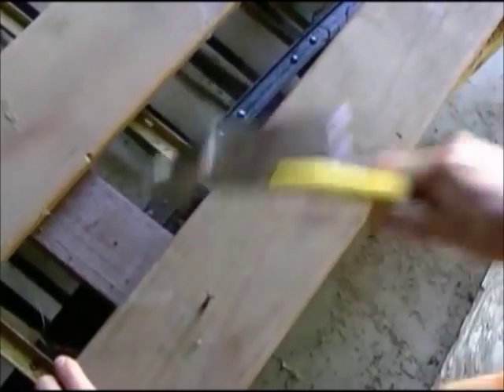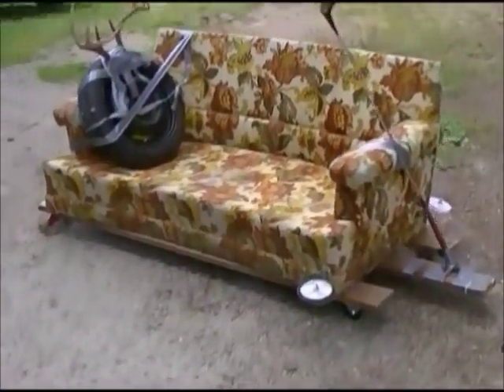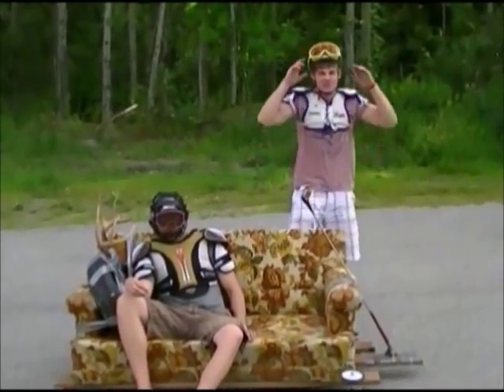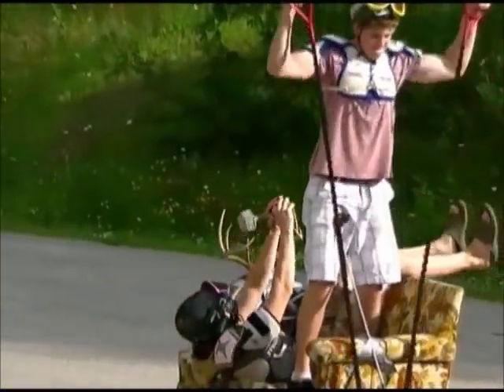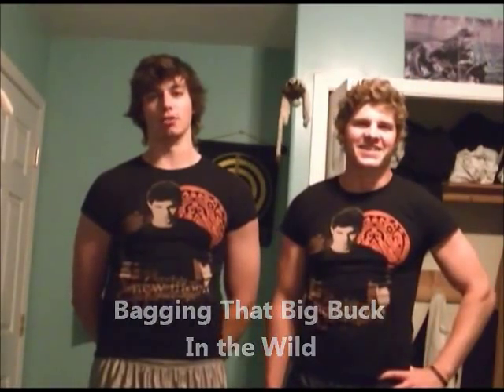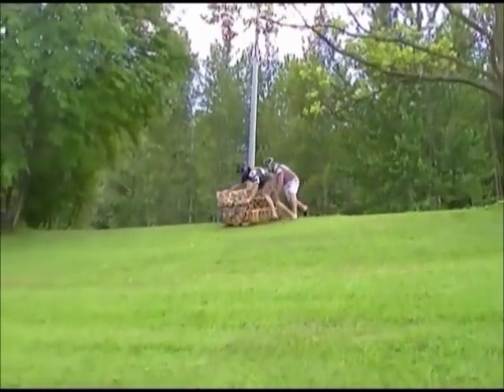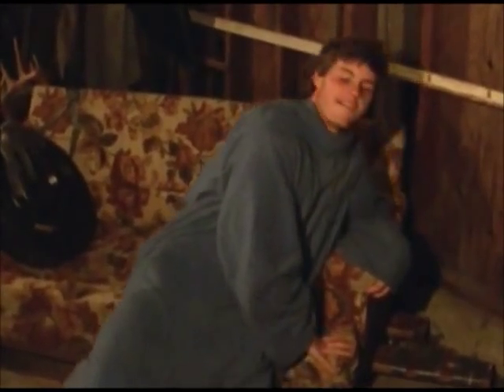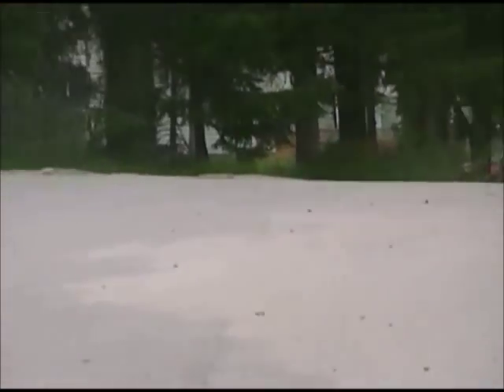Couch On Wheels (Dirty Hank's)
Dirty Hank's nasty old couch, couple planks of wood, skateboard wheels, antlers, and a spare tire all put together to form one great machine! Couch on wheels that is good for any activity you can think of.